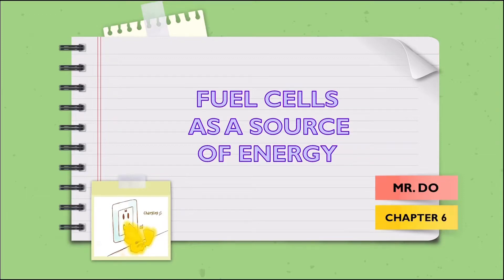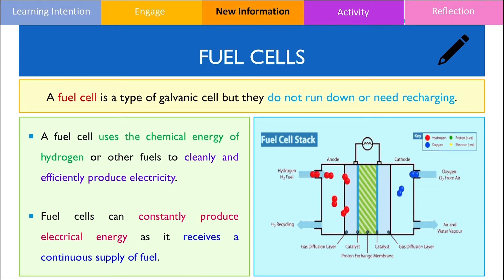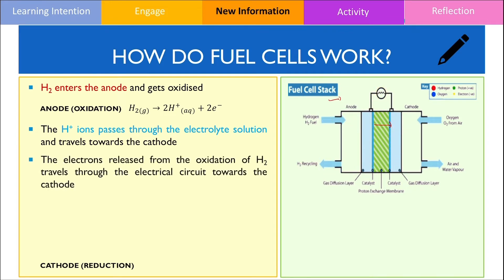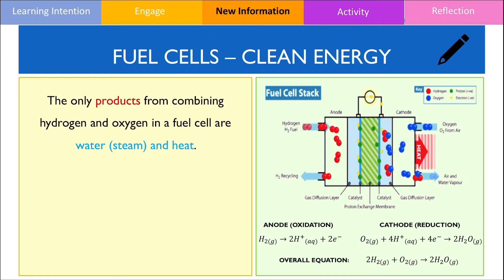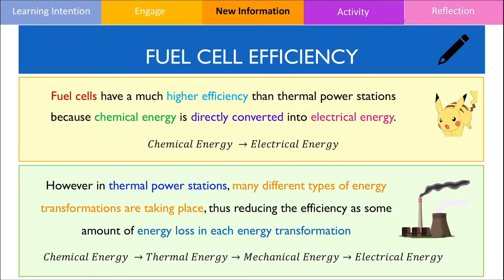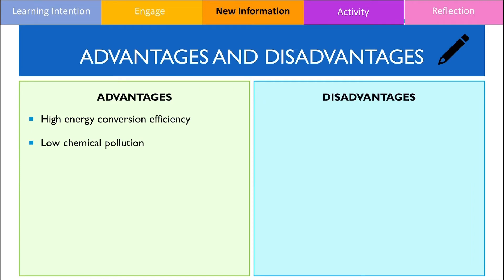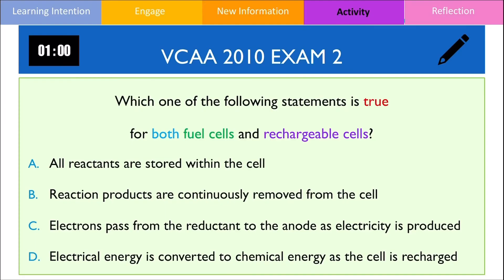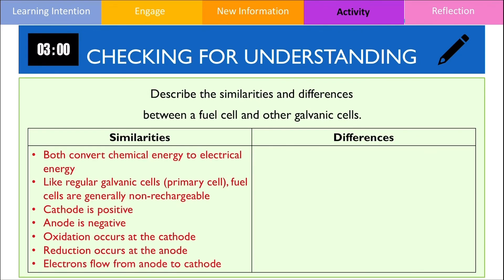Fuel Cells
Intro: (0:00)
Types of Batteries: (0:09)
Fuel Cells: (0:37)
Design Features of a Fuel Cell: (1:17)
How a Fuel Cell Works: (2:01)
Clean Energy: (3:34)
Efficiency of a Fuel Cell: (4:23)
Where are Fuel Cells used? (5:30)
Advantages: (5:45)
Disadvantages: (6:28)
Fuel Cells vs Galvanic Cells: (6:59)
Checking for Understanding 1: (7:15)
Checking for Understanding 2: (7:58)
Checking for Understanding 3: (8:09)
Success Criteria: (8:27)